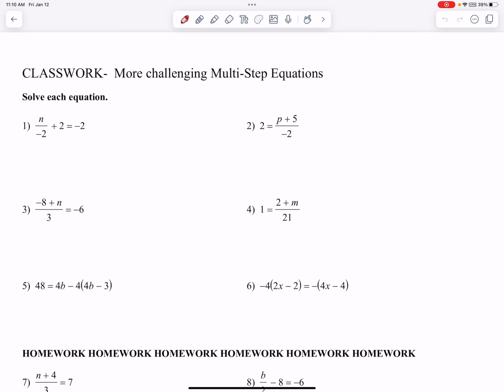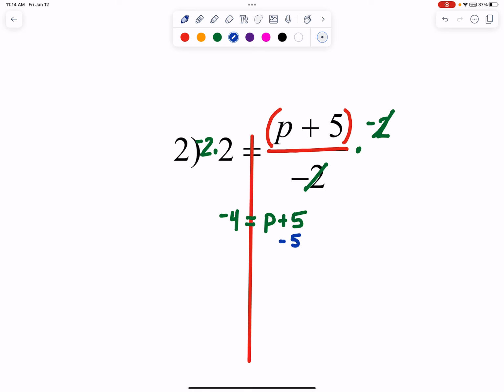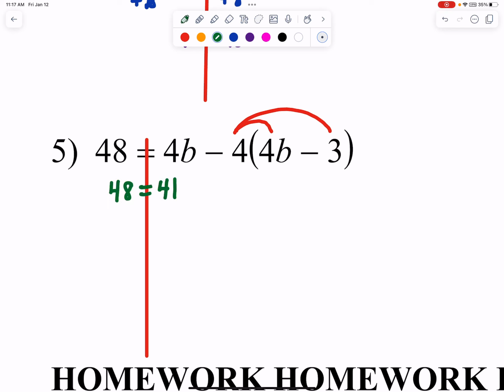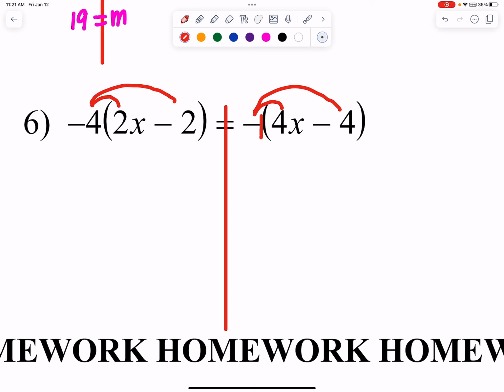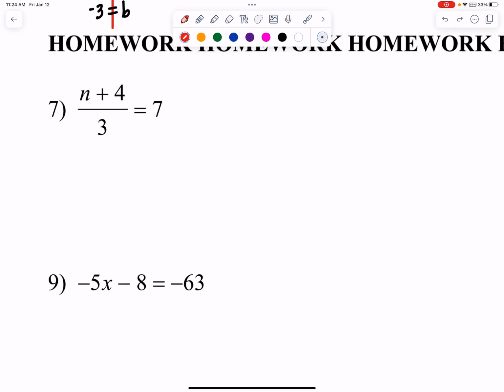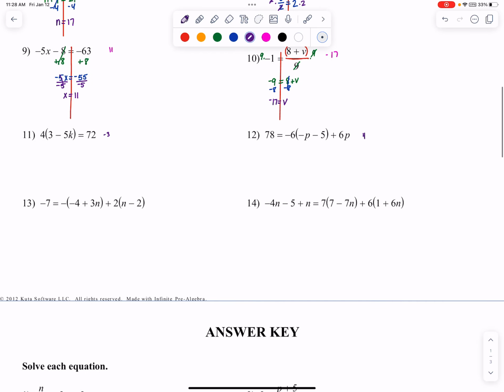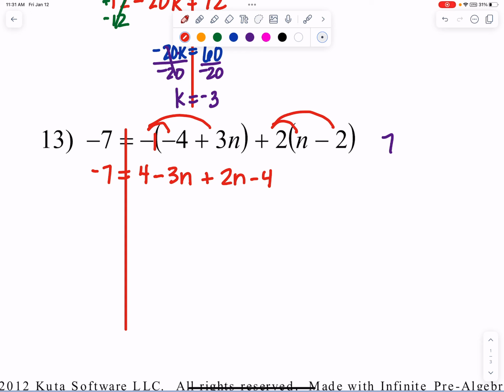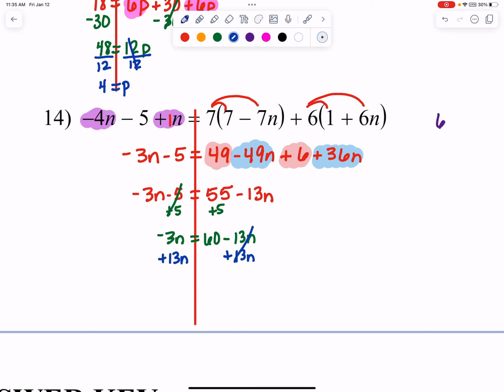More Challenging Multi Step Equations